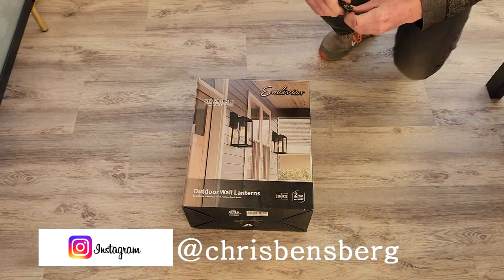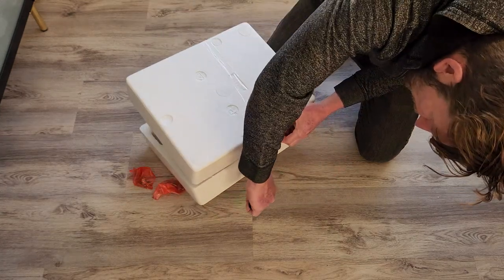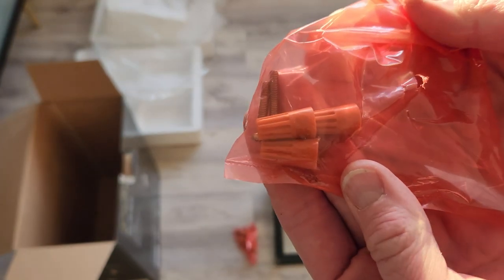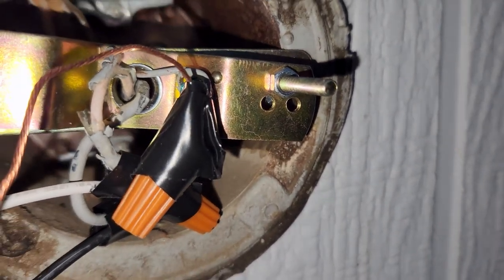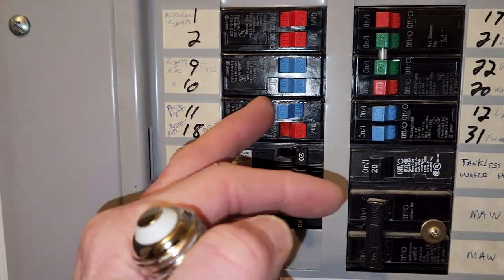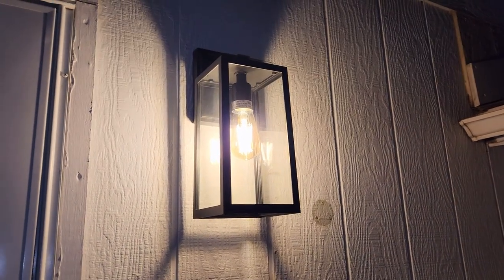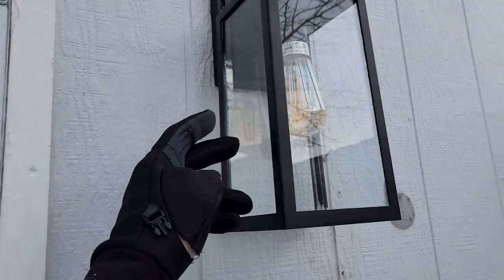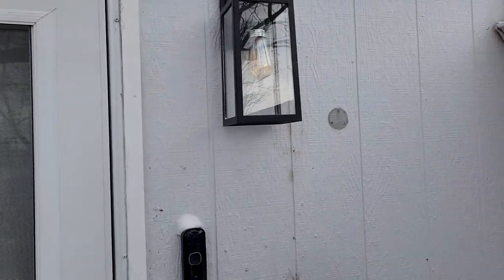Emliviar 2 Pack Modern Black Outdoor Wall Light Fixtures - HOME REMODEL UPGRADE!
Emliviar 2 Pack On Amazon
Edison Bulbs (yellow color 6w)

Thank you coffee keeps me making great videos:

Bitcoin Send Here: 1LoMfSUF9p9stdxPqHPnzE3EjcGWfodMMN
Ripple XRP Here: rPVMhWBsfF9iMXYj3aAzJVkPDTFNSyWdKy

God Bless

In this video I unbox and review a 2 pack of modern black outdoor deck or porch lights. These outdoor light fixtures are beautiful and I'm so excited for the upgrade from my old looking ones. Edison bulbs are a must to keep the look modern and beautiful, overall a big thumbs up in my book.